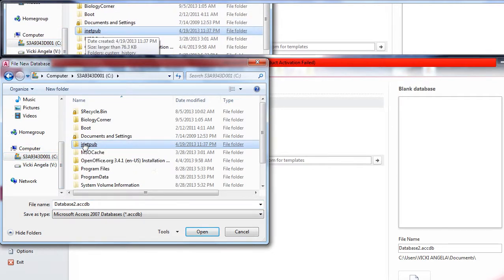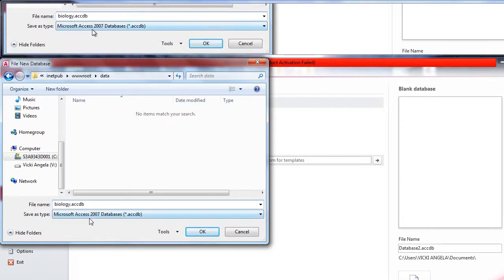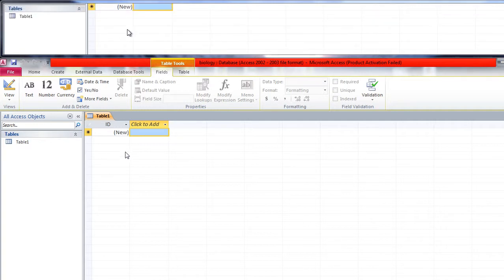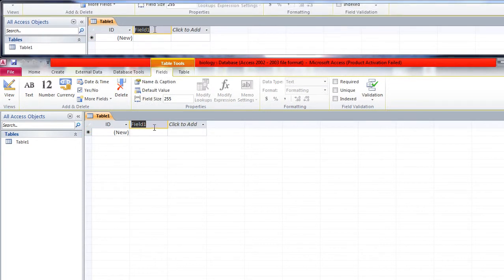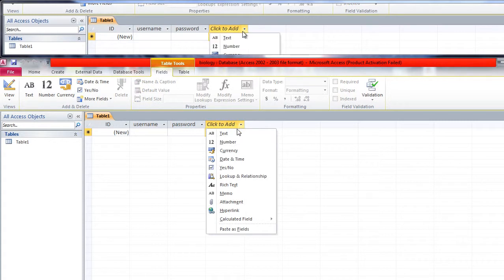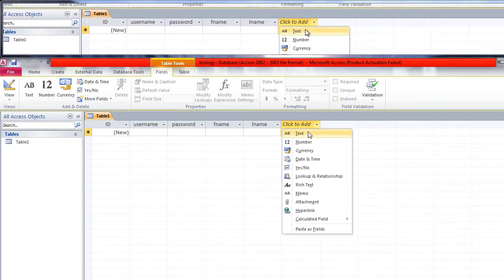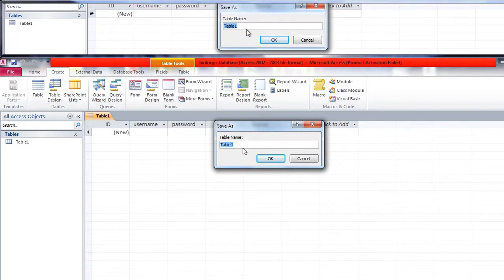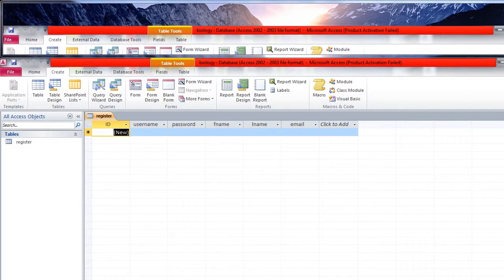ASP: Create Database (MyAccess)